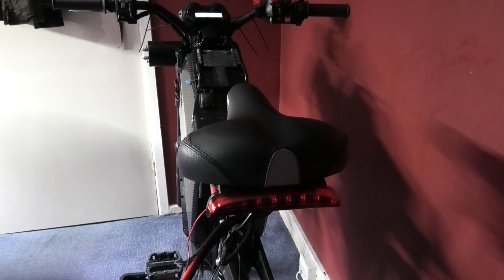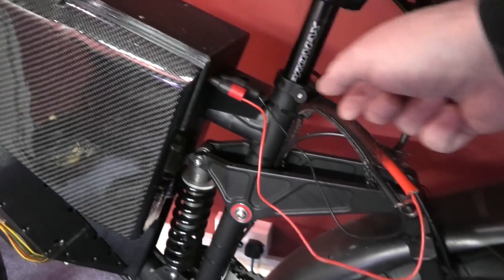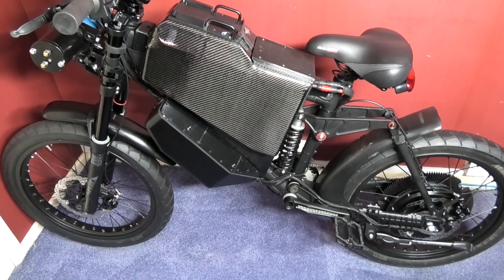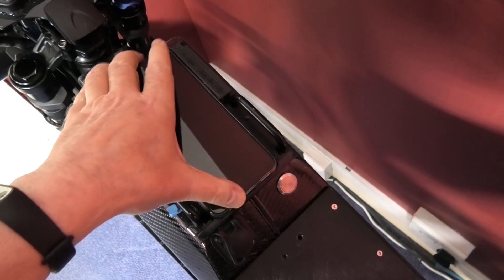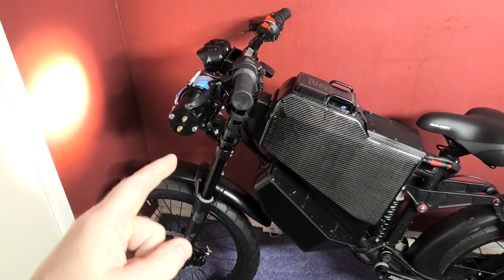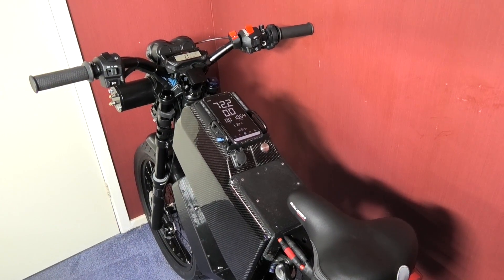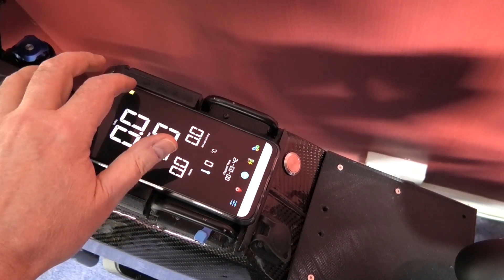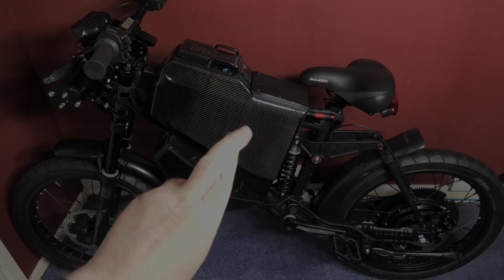High powered DIY eBike MSVA build part 30 - Ready(ish) for the maiden!